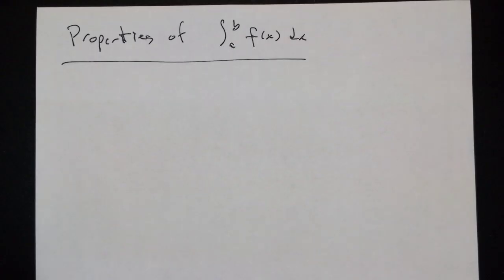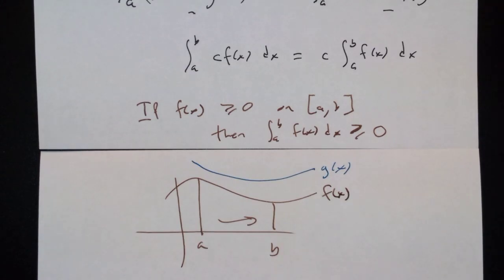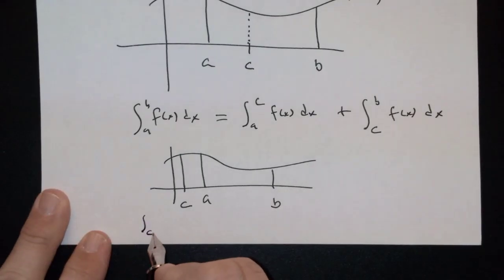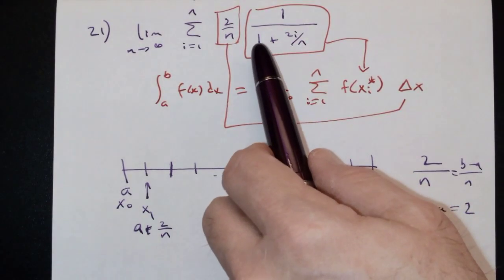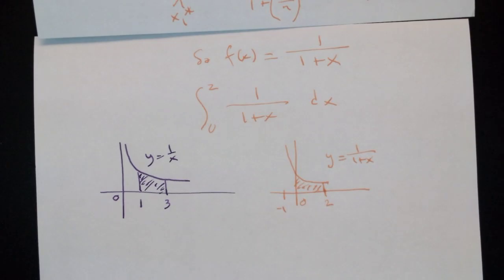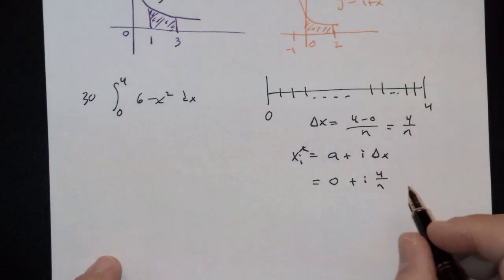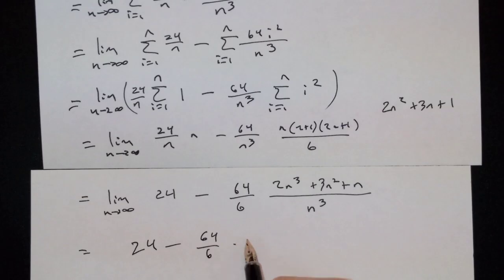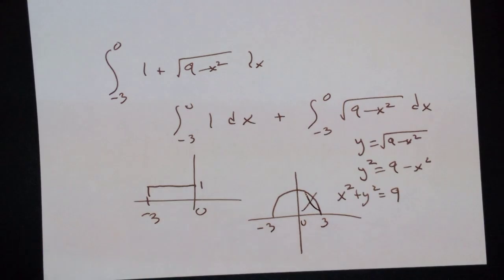SMA130 11122025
Class recording for SMA130 Calculus 1 for Wednesday November 12, 2025